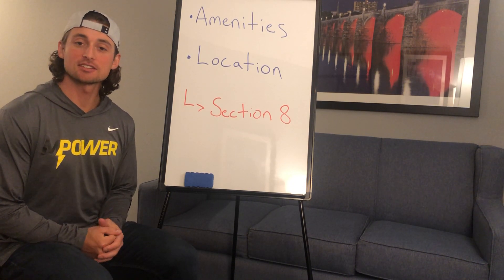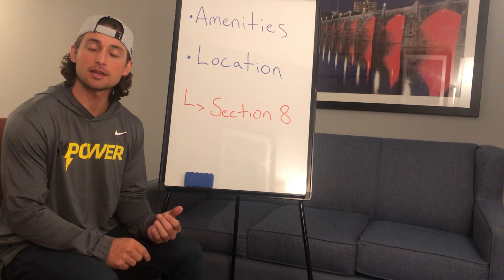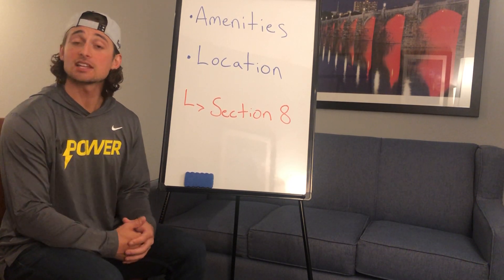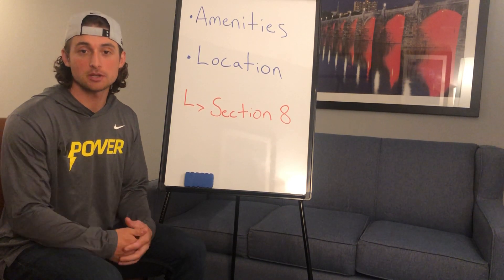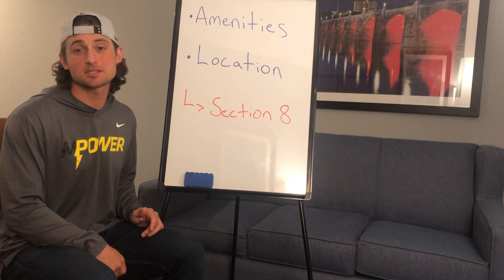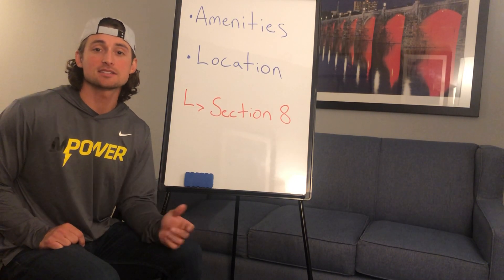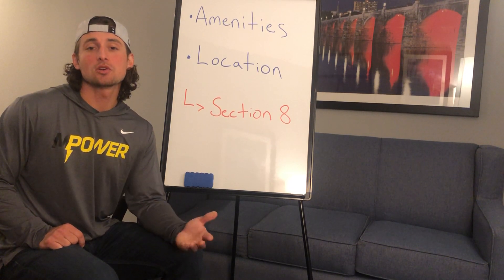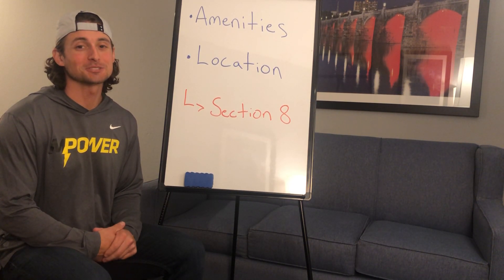STOP Wasting Money on Amenities!!!